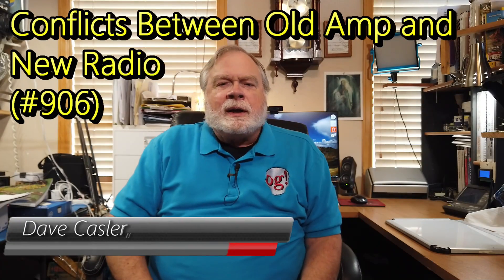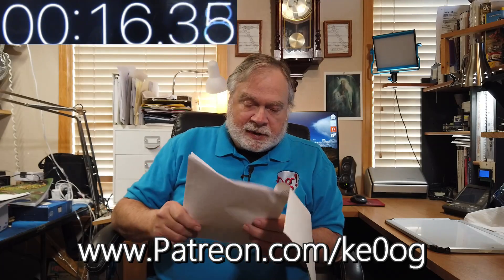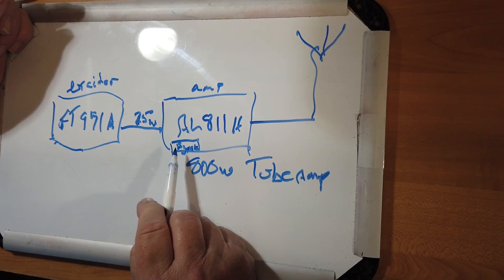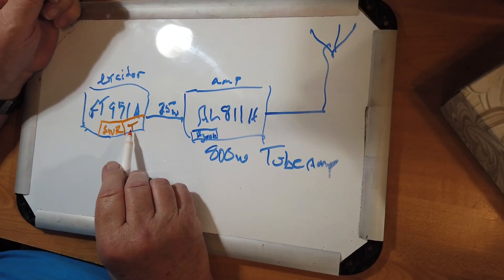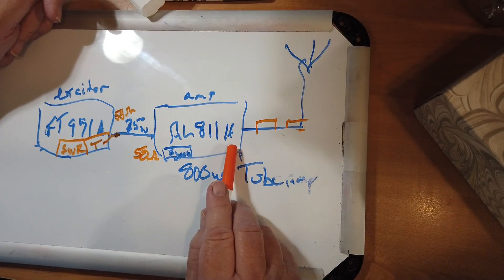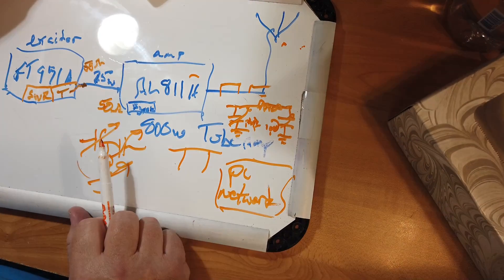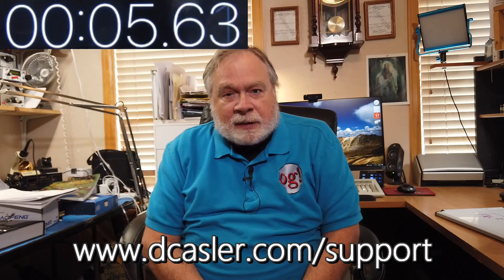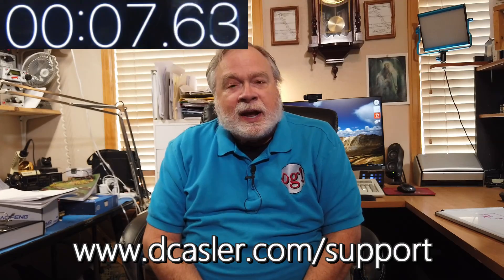Conflicts Between Old Amp and New Radio (#906)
Steve, KE5SF, is having a problems with SWR. He has a Yaesu ft-991 and a ameritron al-811h amplfier. When he uses the radio without the amplifier, he has high SWR and with the amplifier he has normal SWR. Watch to learn more.